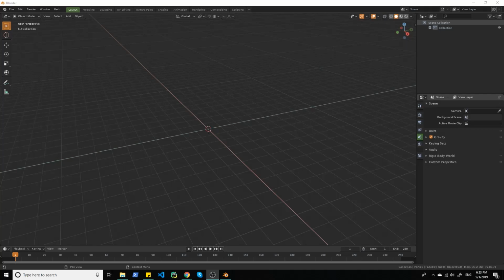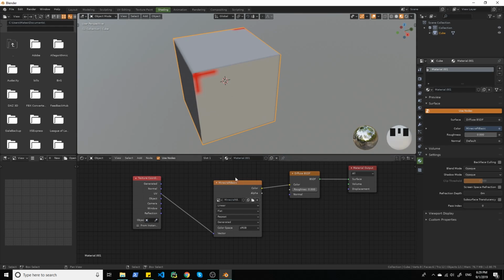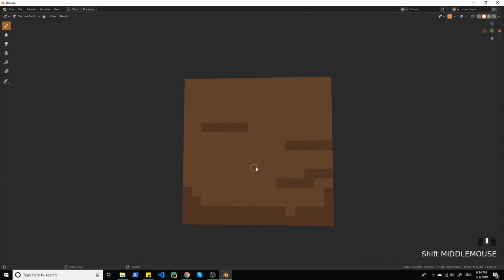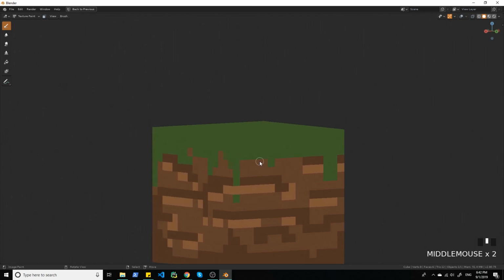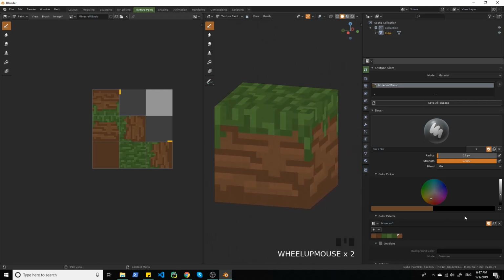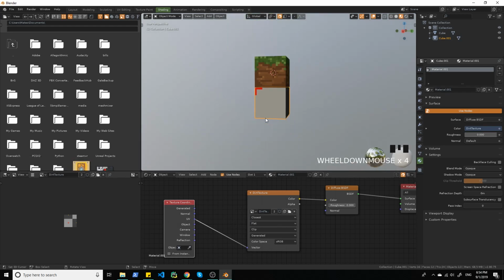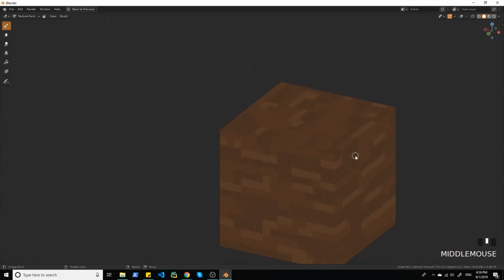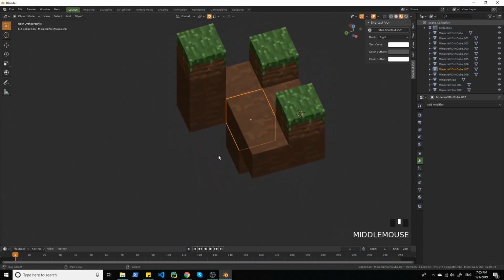Blender 3D Minecraft Cubes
How to make Minecraft cubes inside of Blender 2.80